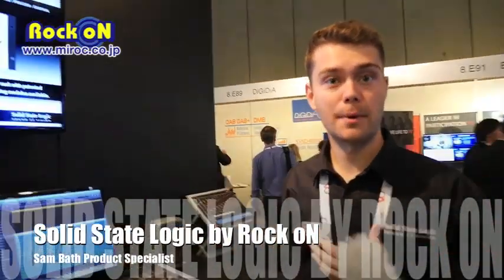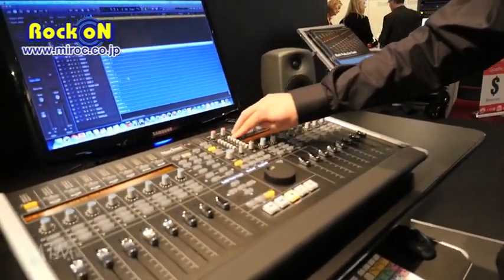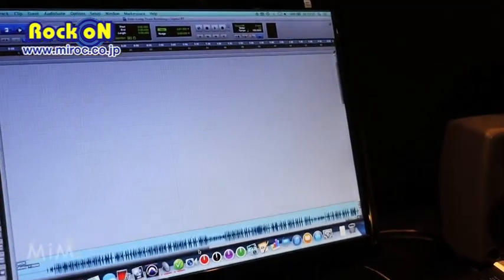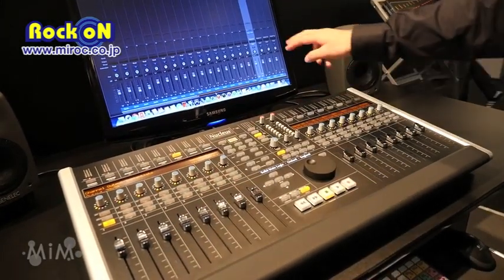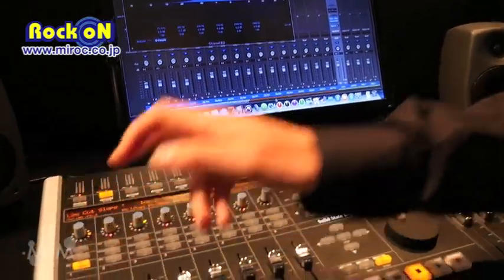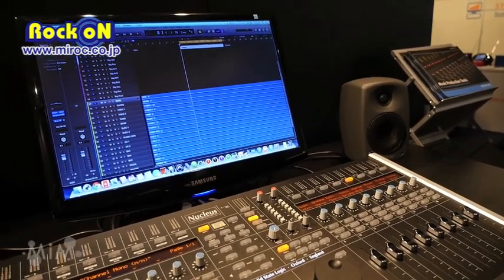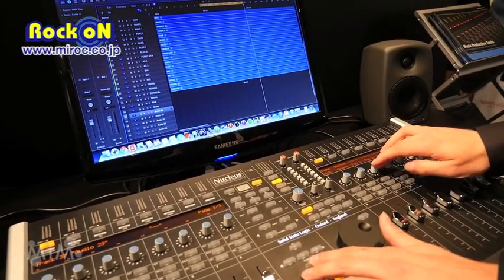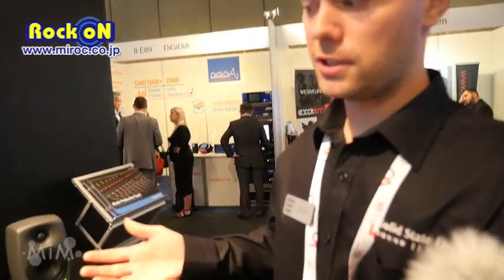Solid State Logic Nucleus by Rock oN